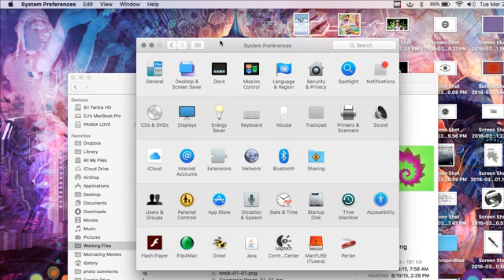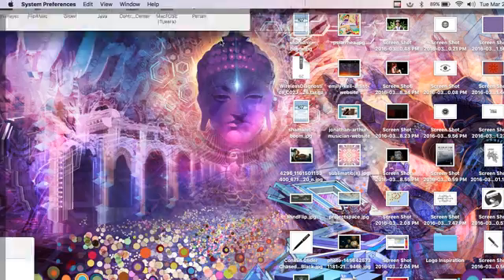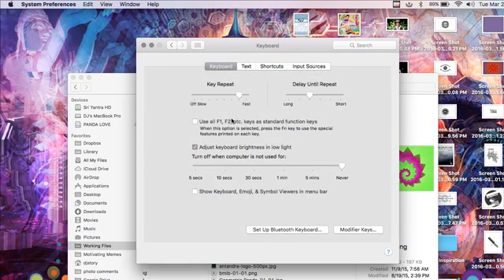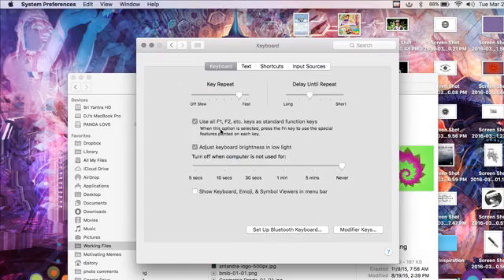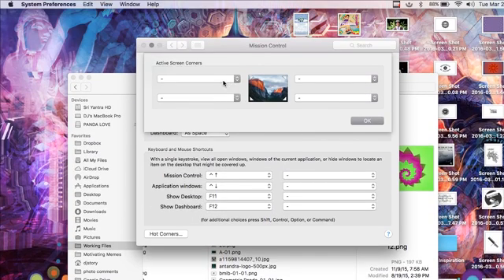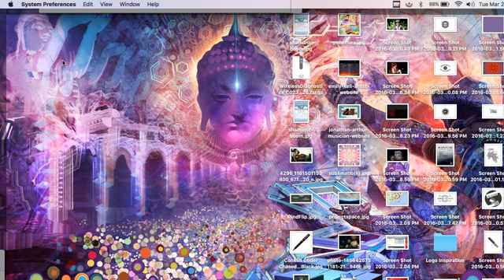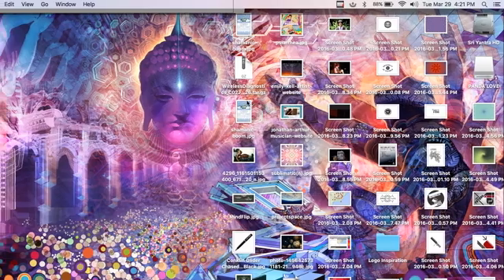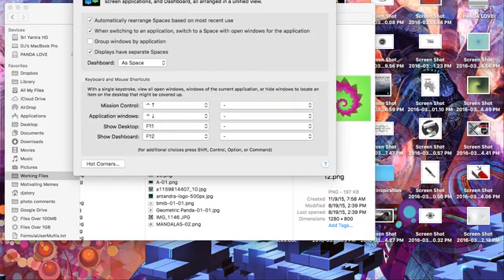How to Show Your Desktop Mac OS X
In this video, I share how to toggle show/hide your desktop. There are a few ways you can go about it. All are very easy to do. It just depends on your personal preference. I am running Mac OS X 10.11.4 El Capitan.

M Audio Oxygen 49 Midi Keyboard:

Live 10 Suite & Push 2 Controller Bundle:

Akai Professional APC40MKII: